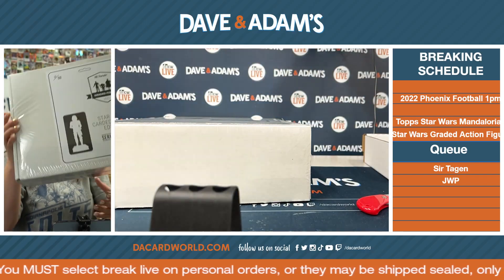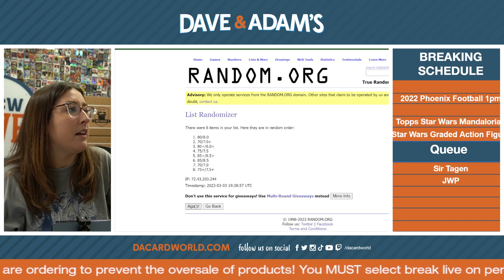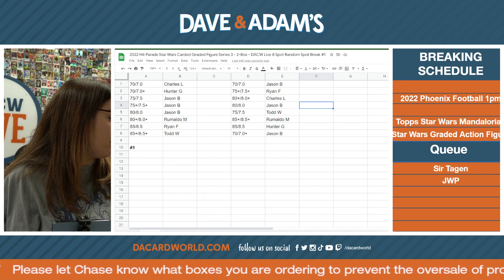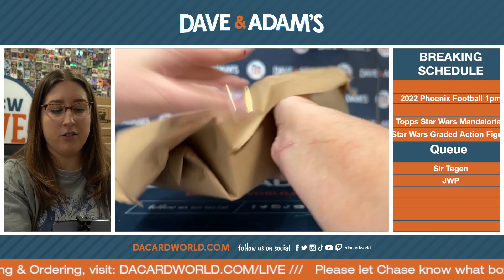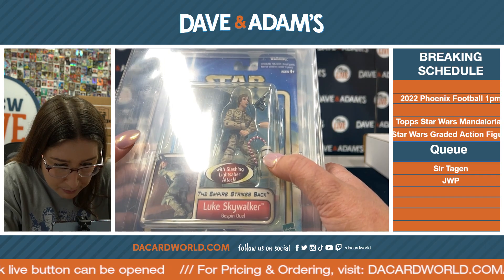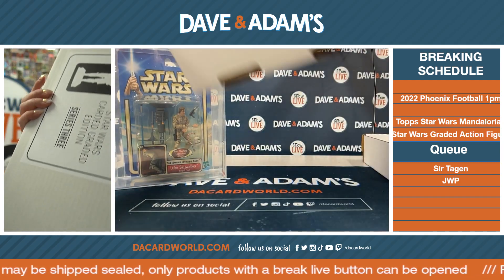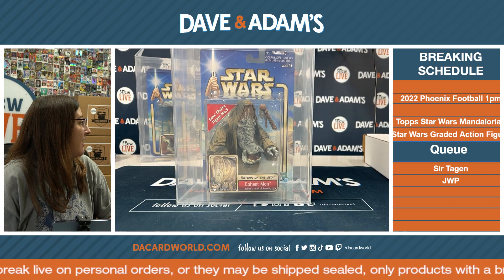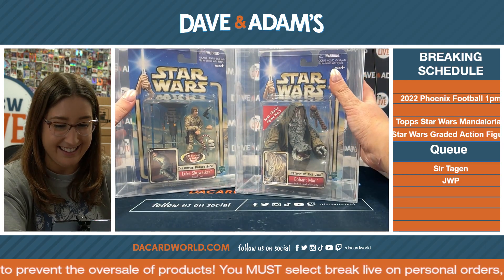22 Hit Parade Star Wars Carded Graded Figure Series 3 - 2-Box DACW Live 8 Spot Random Spot Break #1